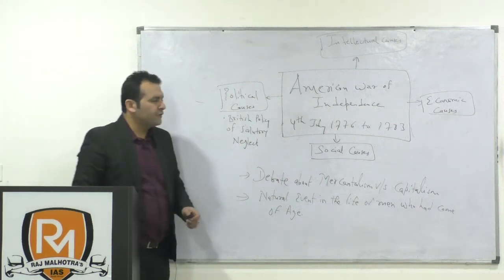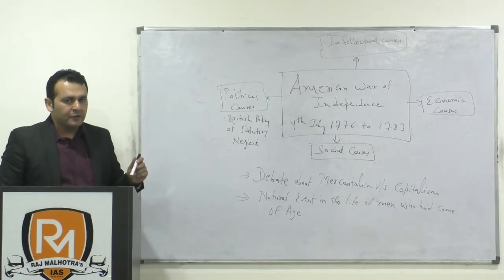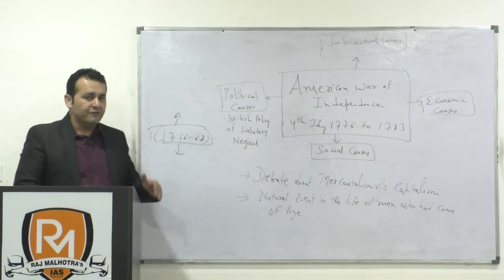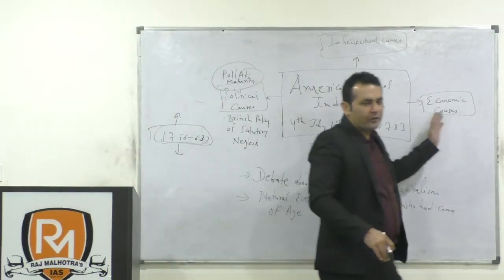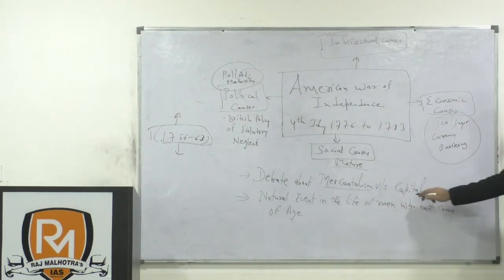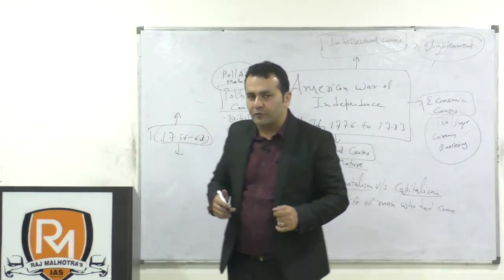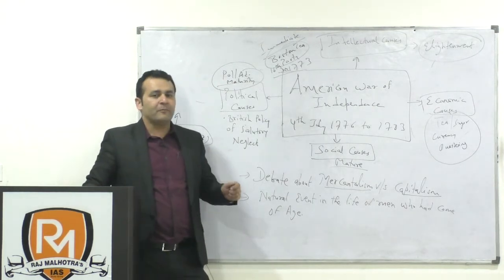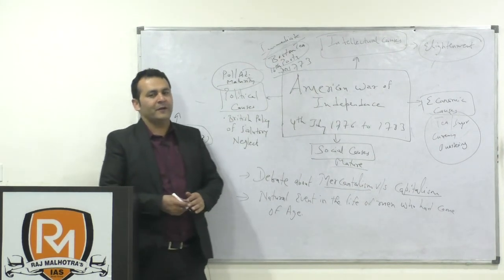7. Causes of American Revolution - Itihaas Series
Under the changed pattern for "ITIHAAS" Series, we will now cover some important topics related to world history from the point of view of IAS/UPSC mains exam.